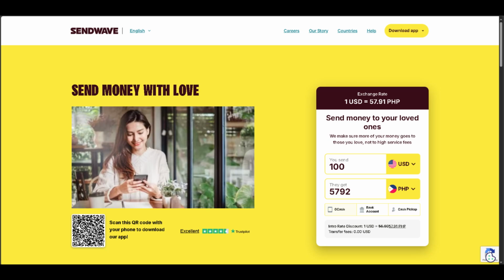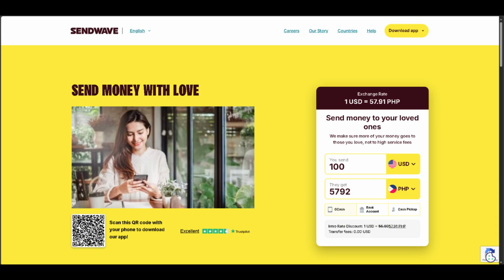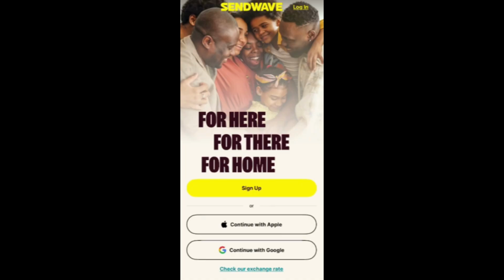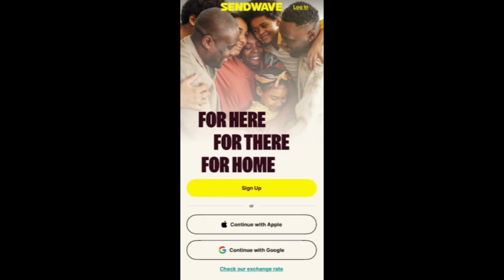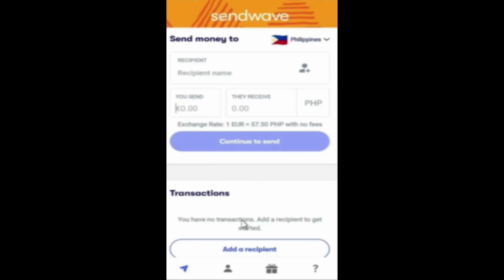How To Cancel Transactions on Sendwave (Update 2025 Full Guide)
Learn how to cancel transactions on Sendwave in 2025 with this updated, full step-by-step guide. Whether you sent money by mistake or need to stop a pending transfer, this tutorial explains exactly what to do before it’s processed.

✅ What you’ll learn:

How to check if your Sendwave transfer can be canceled

Step-by-step process to cancel pending transactions

What to do if the transfer is already completed

Refund policies and customer support options in 2025

Perfect for Sendwave users who want to manage transfers safely and avoid sending money to the wrong recipient.